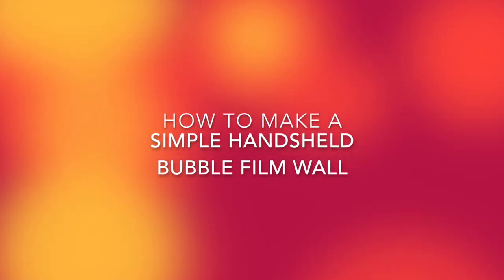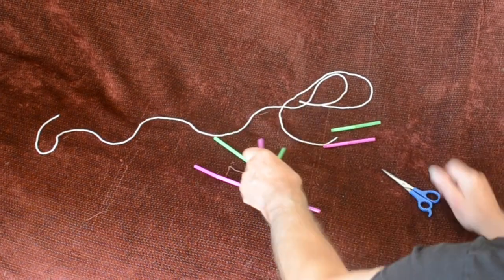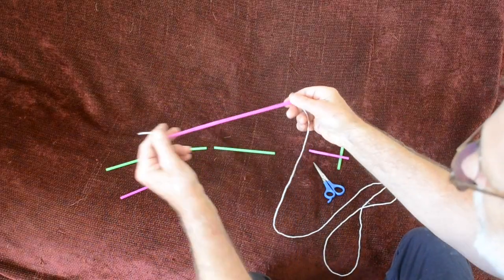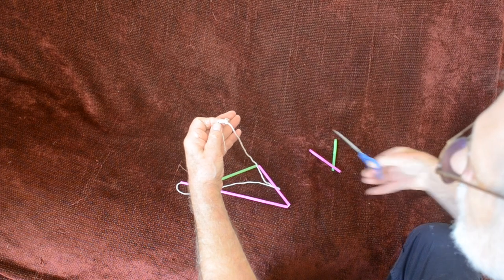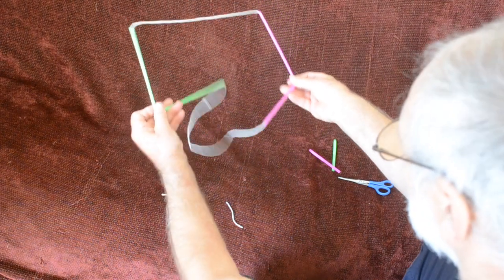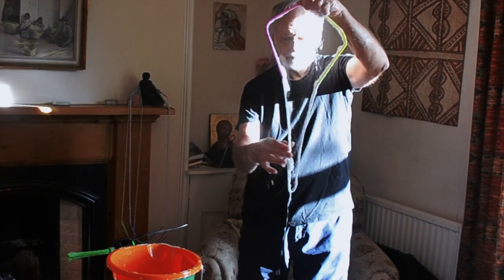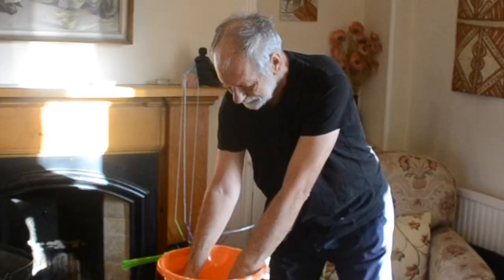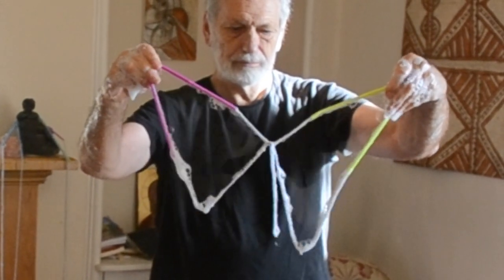How to make a bendy straw bubble frame.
Four bendy straw frame with string loop soaked in soap liquid.